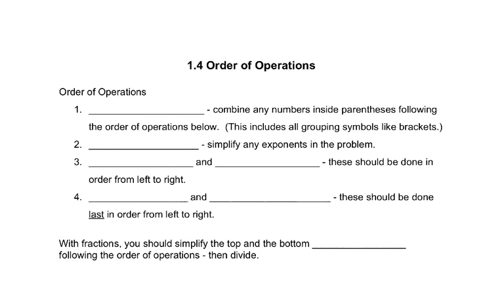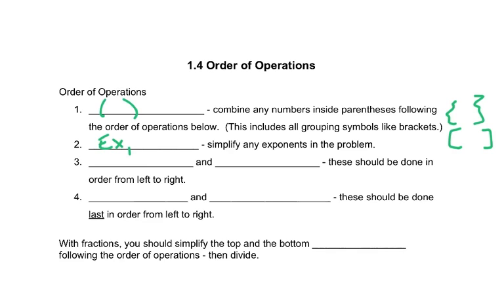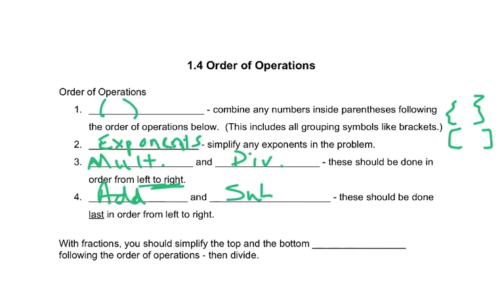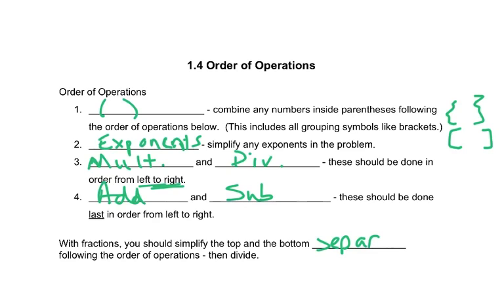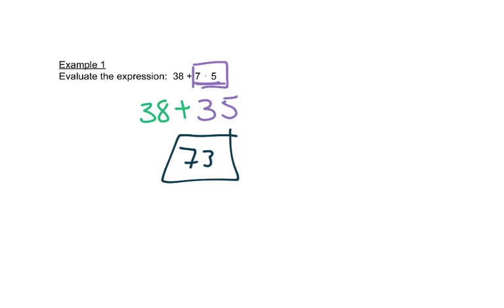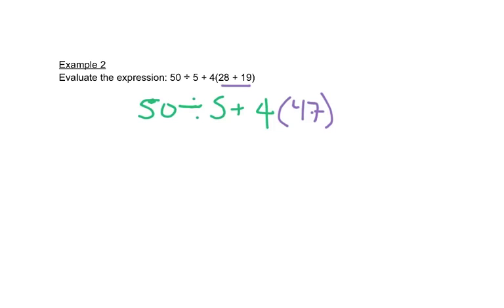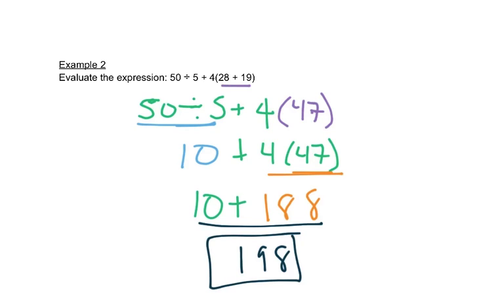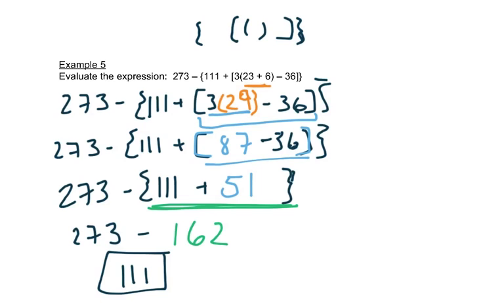1.4 Order of Operations (revised)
Foundations of Math - 1.4 Video